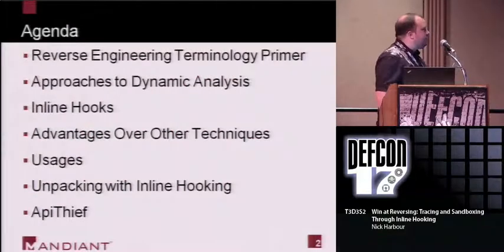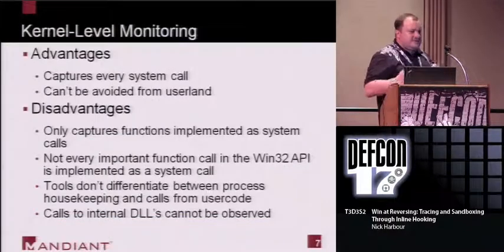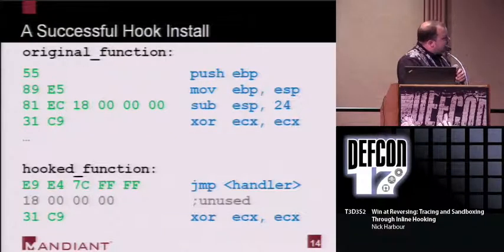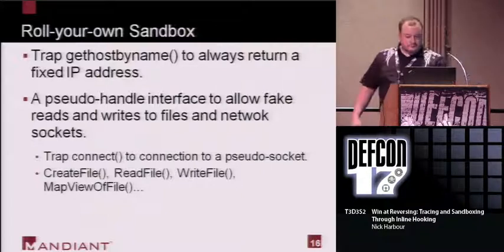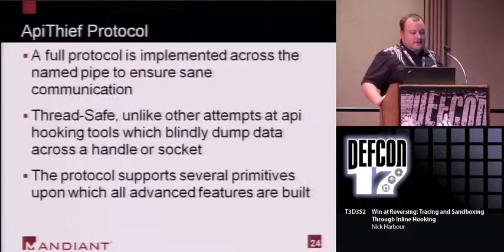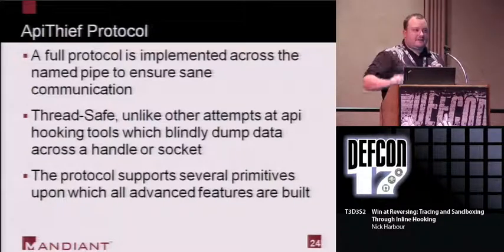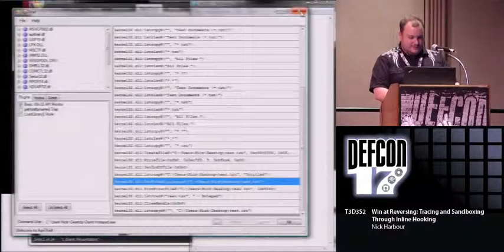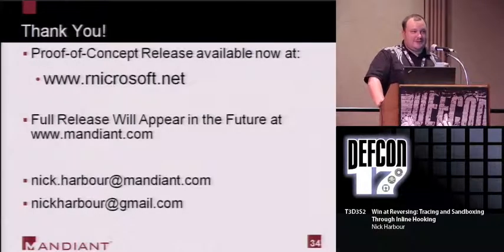DEF CON 17 - Nick Harbour - Win at Reversing Tracing and Sandboxing Through Inline Hooking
Win at Reversing: Tracing and Sandboxing through Inline Hooking
Nick Harbour Principal Consultant, Mandiant

This presentation will discuss a new free tool for Reverse Engineering called API Thief, the "I Win" button for malware analysis. The unique way the tool operates will be explored as well as how it is able to provide better quality data than other tracing tools currently available. Advanced usage of the tool for malware analysis will be demonstrated such as Sandboxing functionality and a new technique for automated unpacking.

Nick Harbour is a Principal Consultant with Mandiant. He specializes in Malware Analysis and Incident Response as well as both offensive and defensive research and development. He also teaches malware analysis and reverse engineering. Nick's ten year history in the security industry began as a researcher and forensic examiner at the DoD Computer Forensics Lab (DCFL) where he helped pioneer the field of computer forensics. Nick is a developer of both free software including most notably dcfldd, the popular forensic disk imaging tool, tcpxtract, a tool for carving files out of network traffic and Mandiant Red Curtain and FindEvil, tools for identifying malicious binaries. He is also an expert in anti-reverse engineering technologies and has developed binary hardening tools such as PE-Scrambler. Nick is also a trained chef!